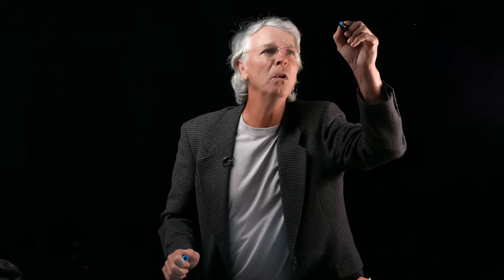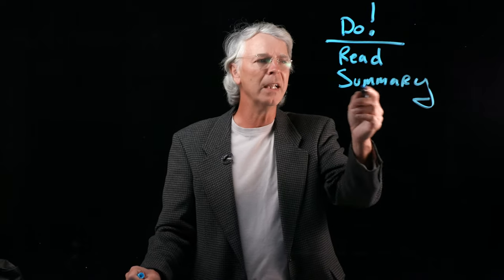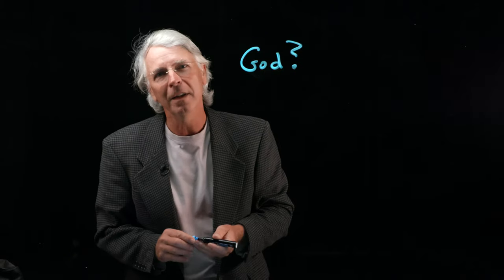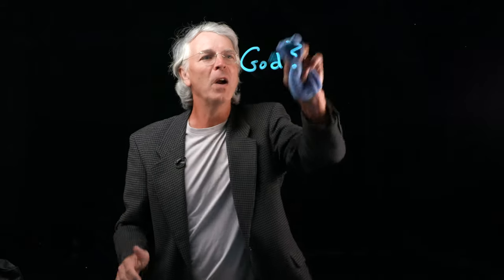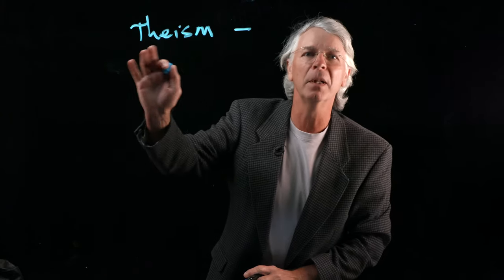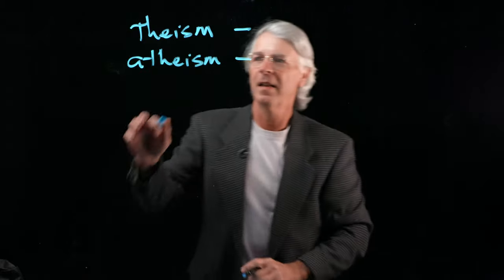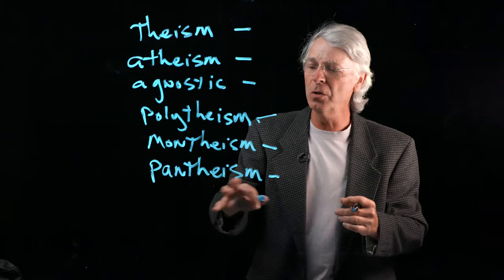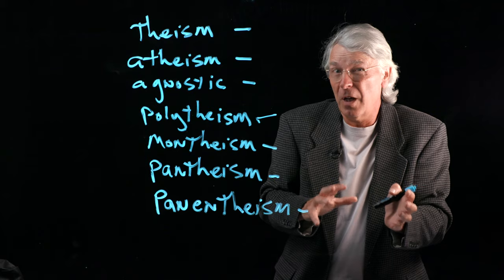PCC Faculty: Mark Woolman--Intro for World Religions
Mark Woolman, PhL, is on the Religious Studies faculty at Portland Community College (PCC).

Video produced through PCC's Video Production Unit and Online Learning by Michael Annus.